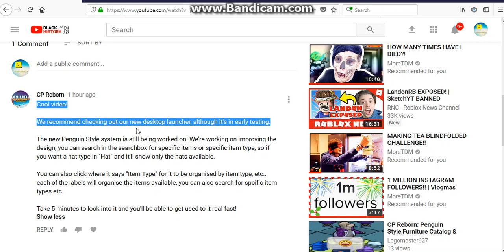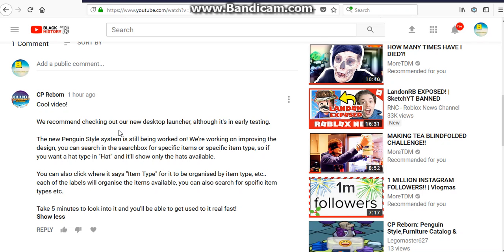UPDATE Video! February 1,2018!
NEXT Episode: February 8!